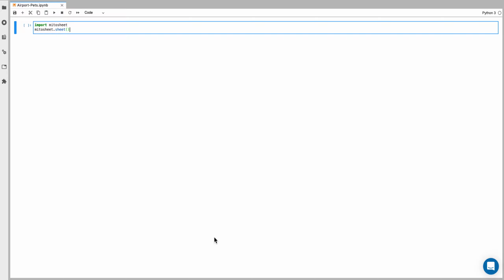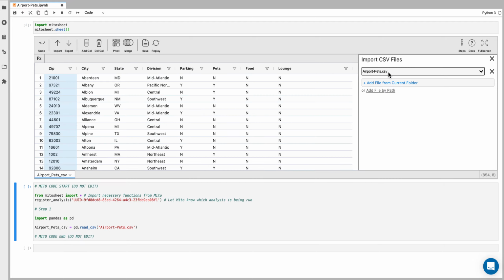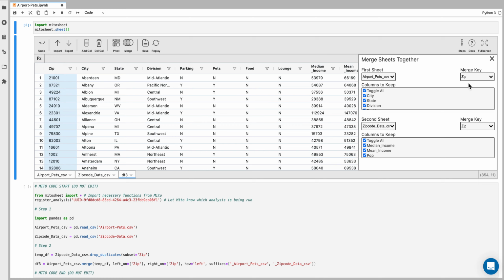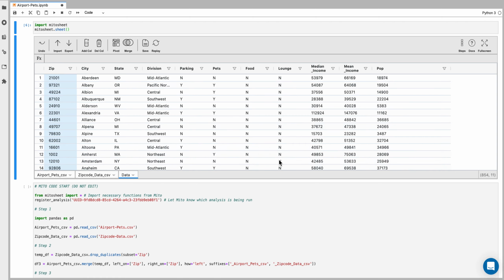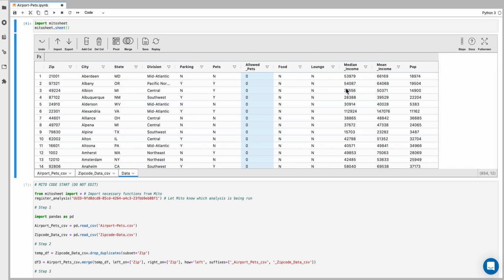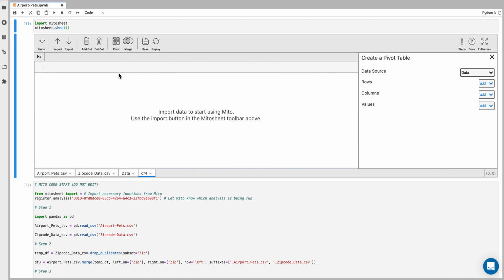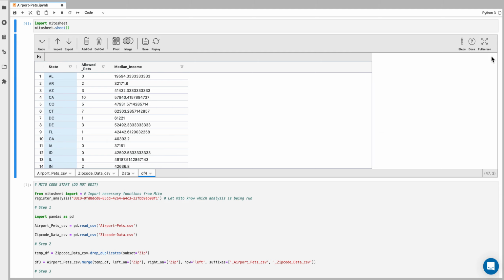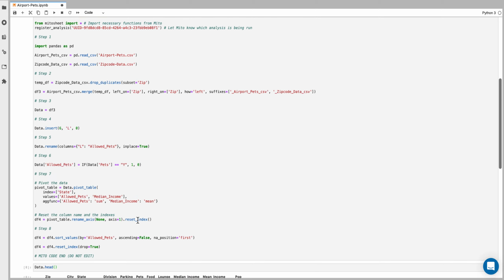Getting Started With Mito